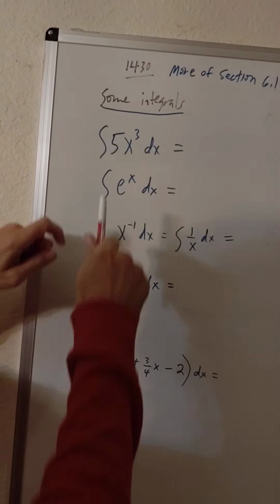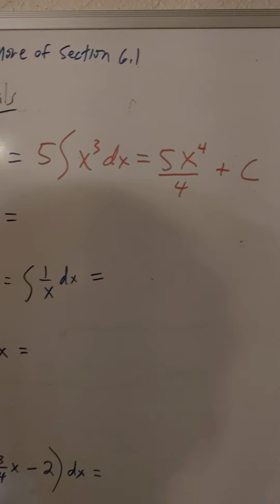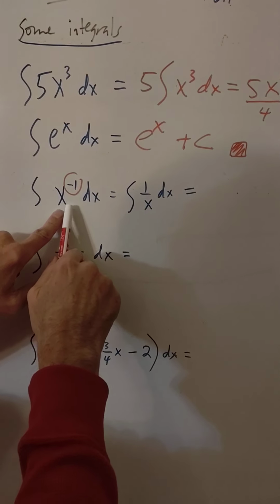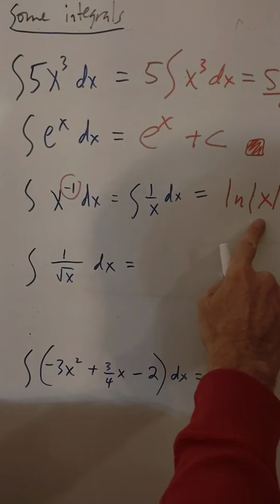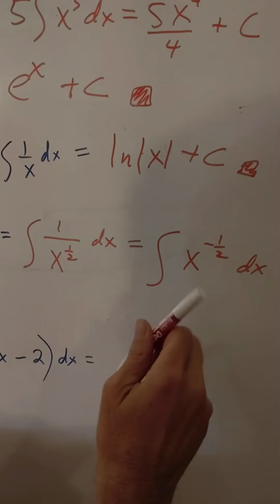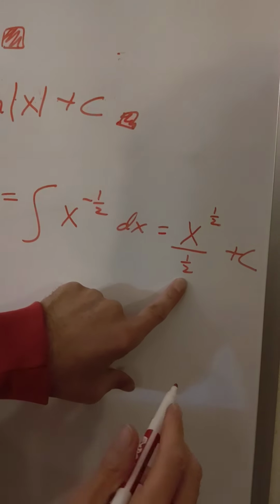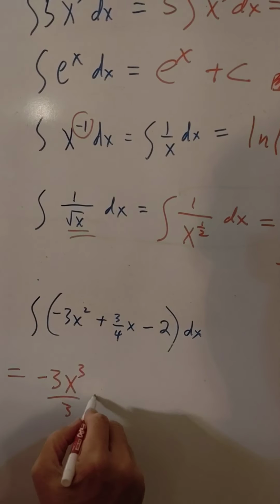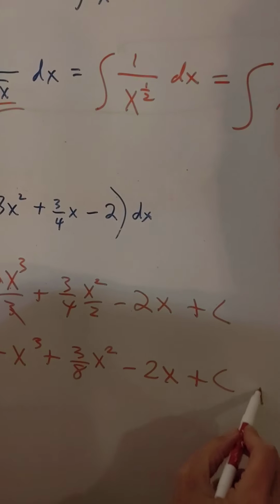math 1430, more of section 6.1, 10/31